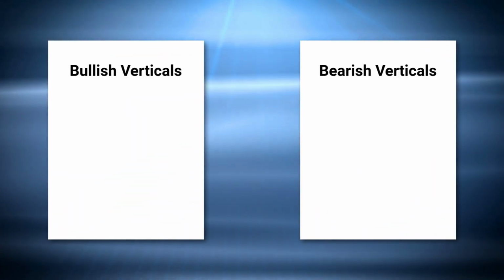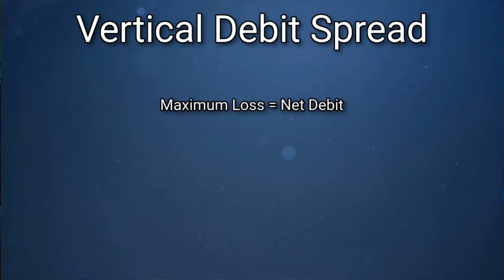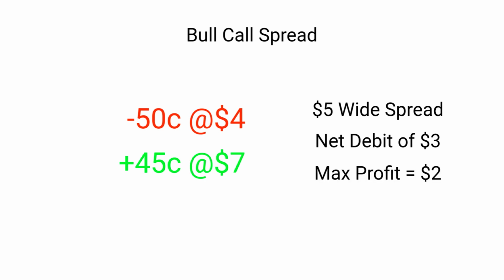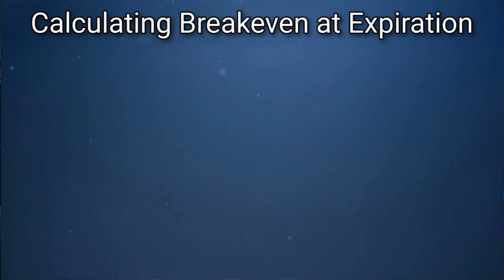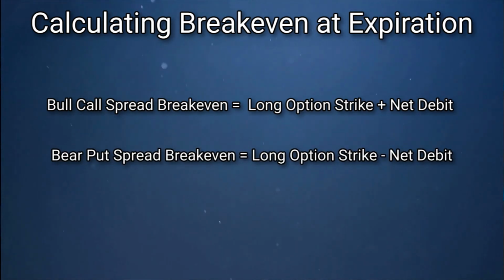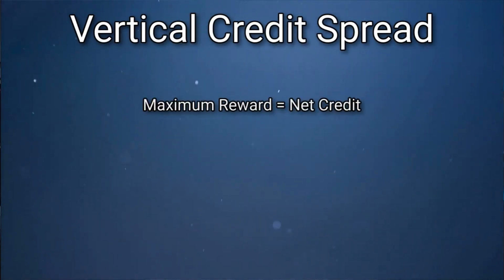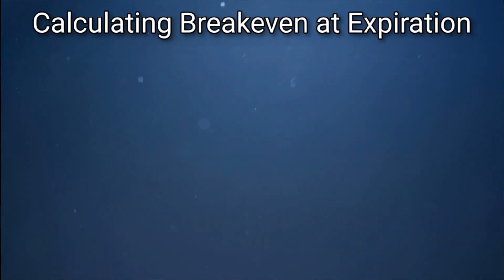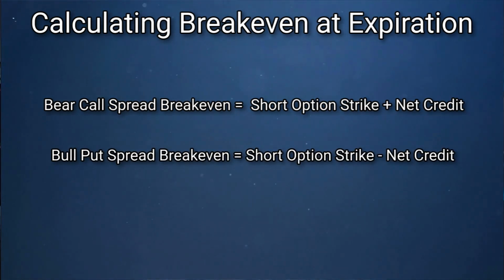Vertical Spreads: Max Profit, Loss & Breakeven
In this video, Joel explains how to quickly calculate the maximum loss, profit potential, and breakeven points on a vertical spread trade.

0:36: Bullish vs bearish vertical spreads
0:50: Debit vs credit spreads
1:07: Debit spread: max loss and profit
1:20: Debit spread example
1:58: Debit spread: calculating breakeven
2:44: Credit spread: max loss and profit
2:55: Credit spread example
3:24: Credit spread: calculating breakeven